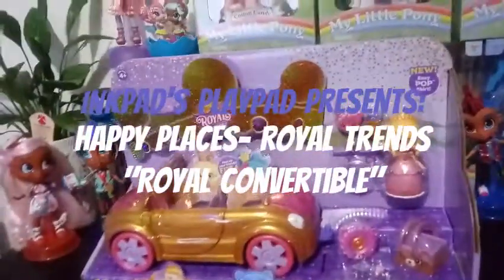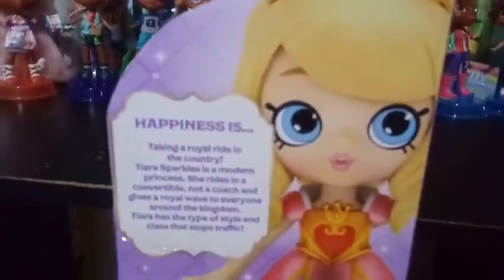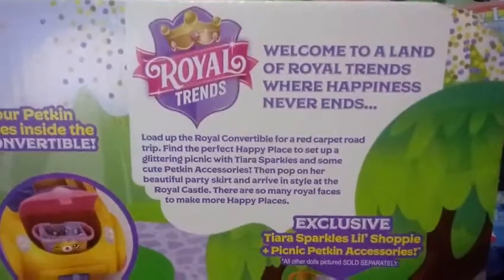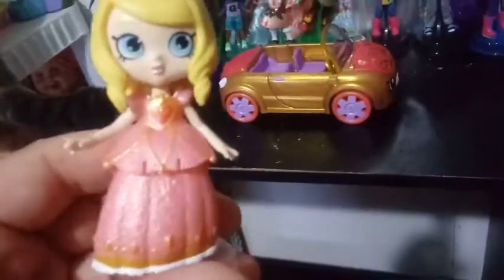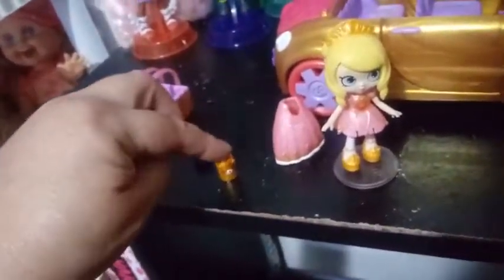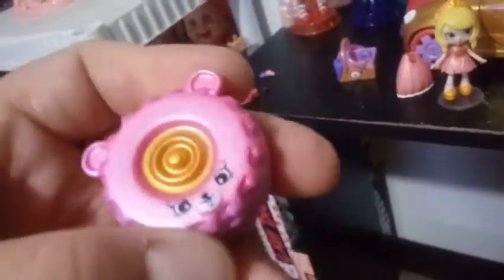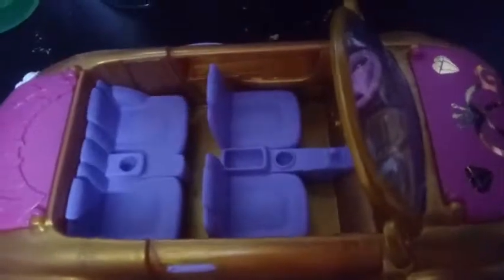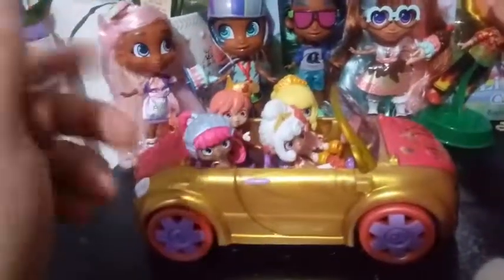Happy Places Royal Trends Royal Convertible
Hey Everyone, check out the Royal ride =)